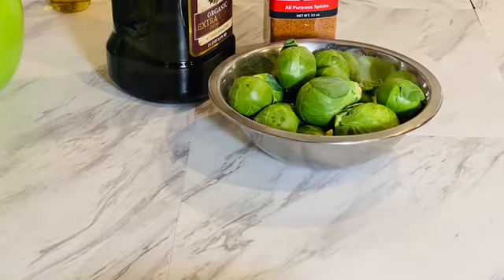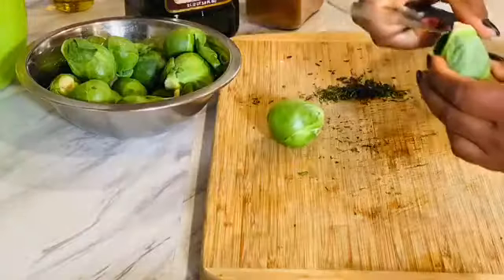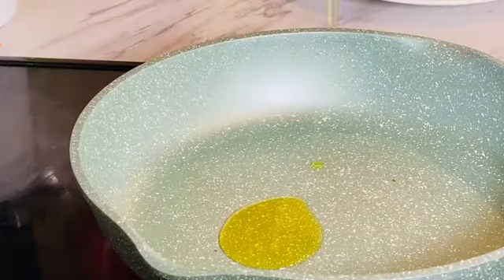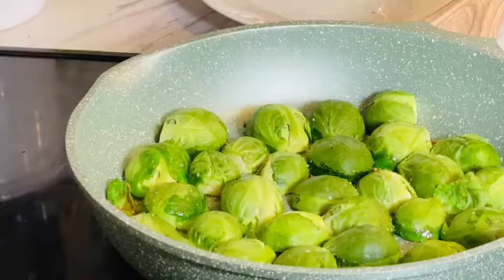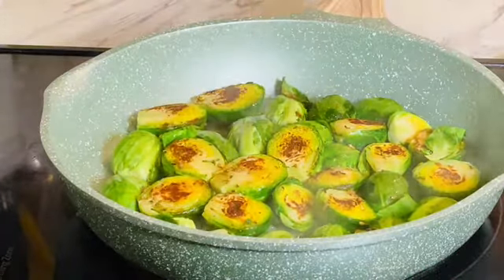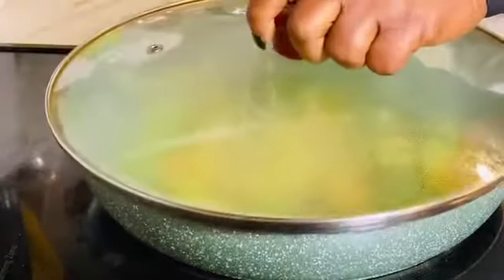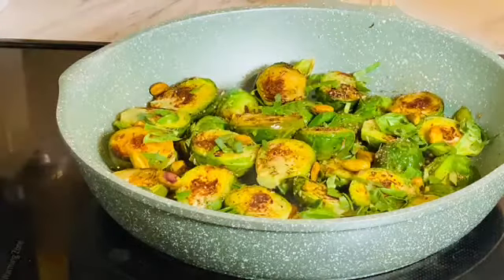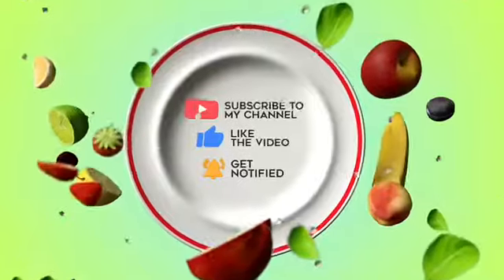Pan Roasted Brussels Sprouts w/Coriander & Pistachios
This recipe is a game changer! It is so easy and very nutritious.